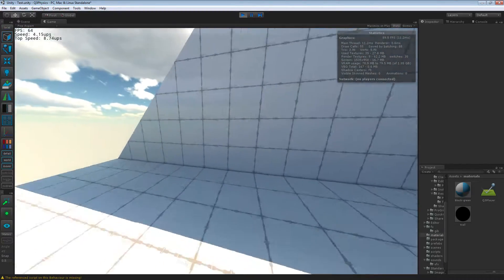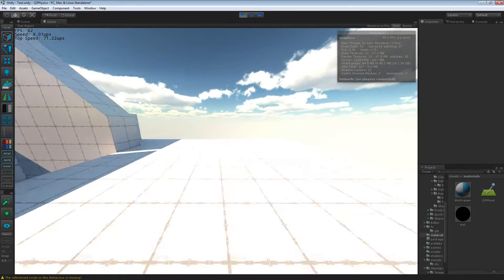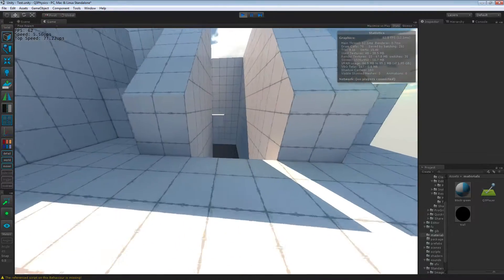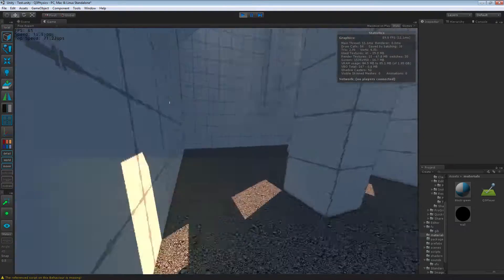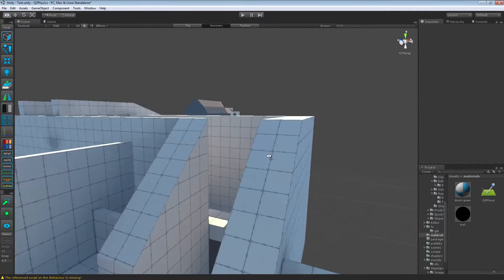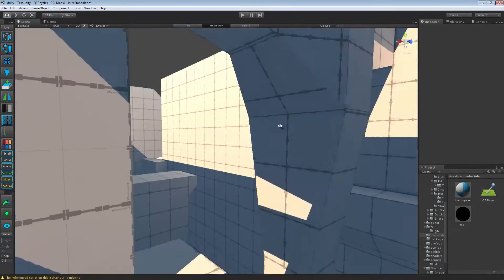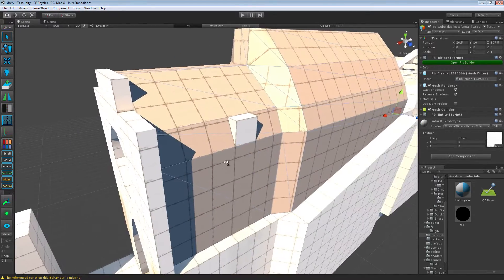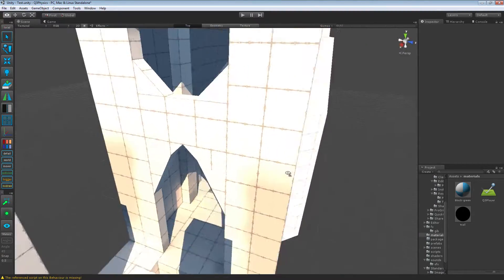Quake III Movement (Strafe jumping) in Unity [#3]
So here we go again with this project, I did a small level that was more objective than the previous iterations I went through. I have added some jumps sounds and some extra awesome niggles into the game now.

If you wish to join the community or have a discussion about this video, I have a Discord server